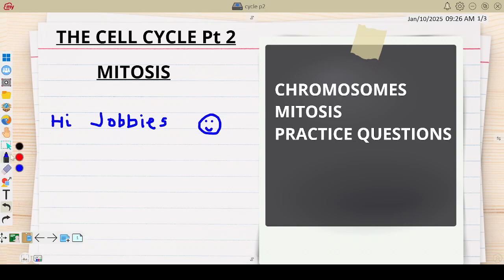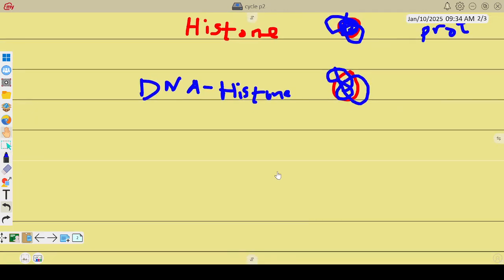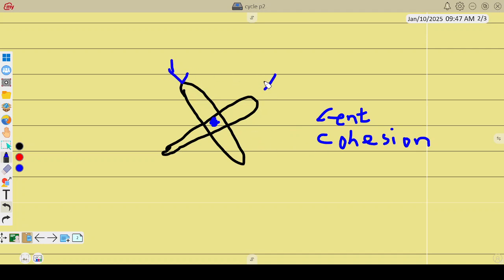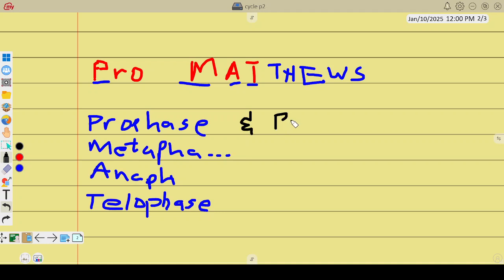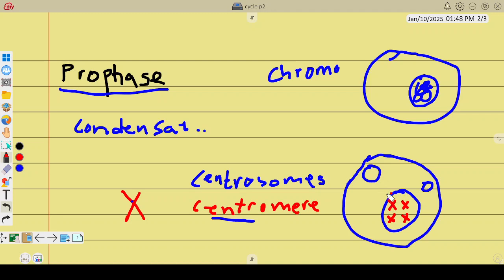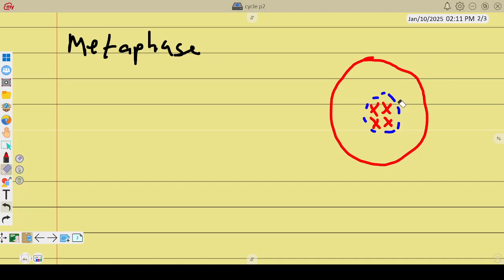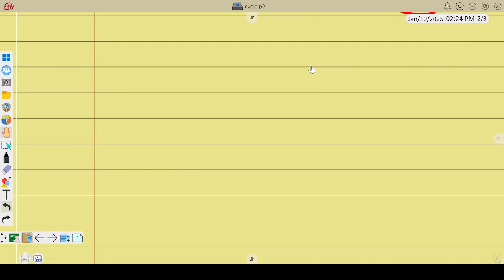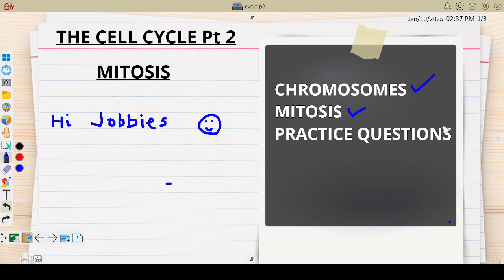Cell Cycle Lesson 2 - Mitosis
In this Lesson, we'll discuss The Chromosome structure, Mitotic Phase; Prophase, Prometaphase, Metaphase, Anaphase and Telophase.
From there, we'll end with a quick look at Cytokinesis